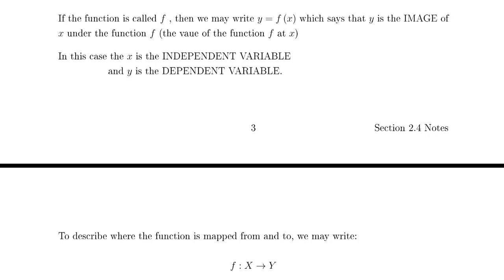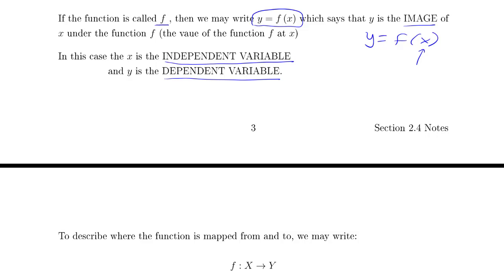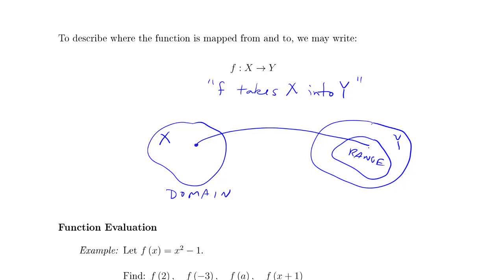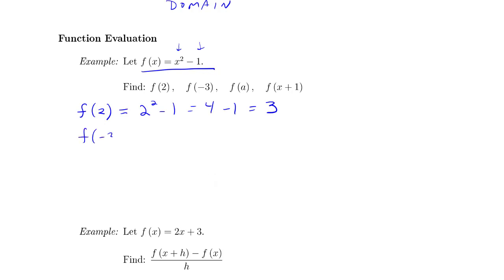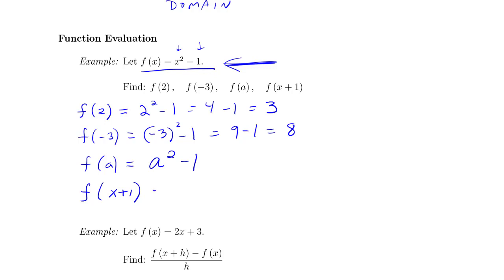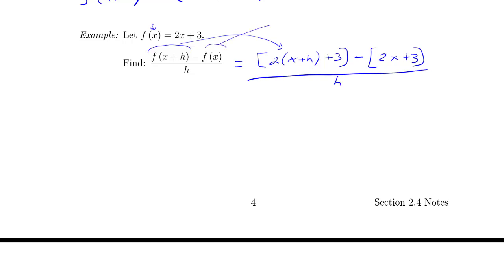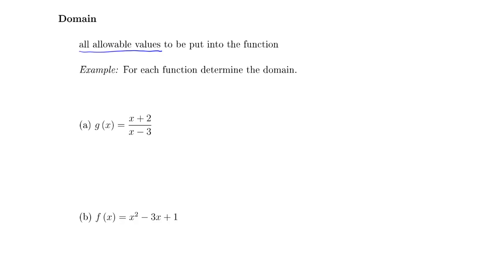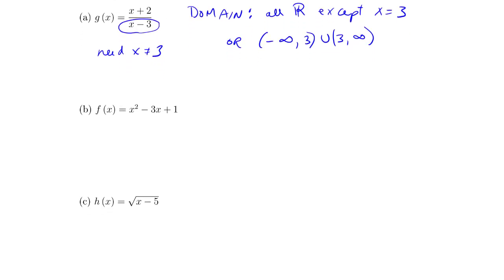CollegeAlgebra Sect 2 4 Functions Part 2